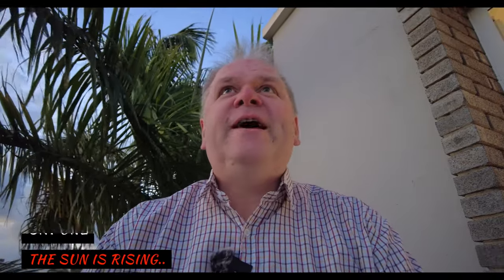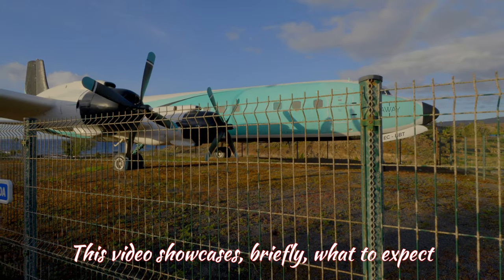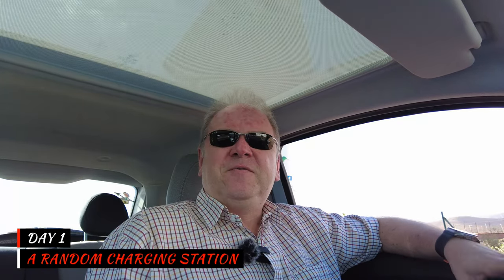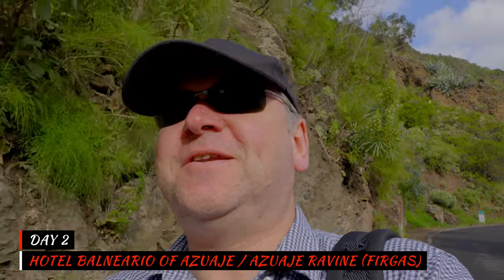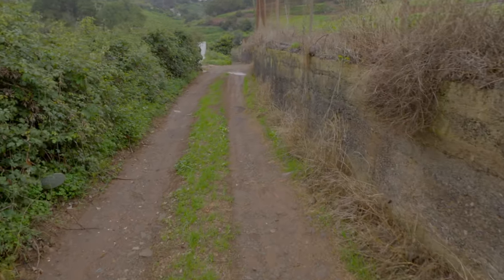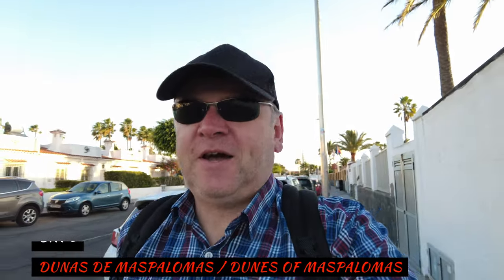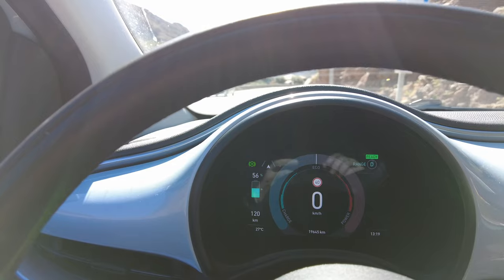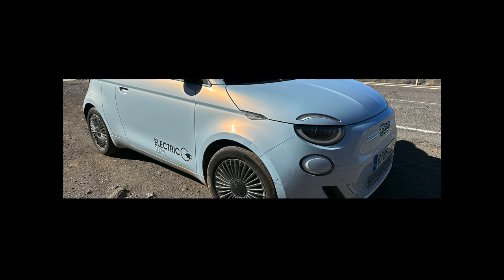AN ELECTRIC CAR IN THE CANARY ISLANDS..and it wasn't what I expected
In today's video I'm going electric!  Yep, I decided it was time to try out an electric car in my favourite destination, the Canary Islands.

Touching down at Gran Canaria Airport, Las Palmas, I pick up a very groovy little car, the FIAT 500 Electric, fully charged and raring to go!

If only life was that simple though!  Tune in to find out what life is like as a tourist, as I take you on a 50 minute guided tour of Gran Canaria, keeping our little charged as we go.  Sort of.

Then we head up to see a former hotel Balneario de Azuaje, abandoned around the time of the Spanish Civil War.  Following that, we head up to see a former 30's mineral water bottling plant, the former Princesa Guayarmina hotel, the abandoned hotel of Taurito where worked abruptly stopped in 2009, then head up for lunch at the delightful Puerto Mogan before ending the day at the Mirador del Balcon - a high viewing platform where you can see Tenerife.

So, sit back, pop the kettle on, and enjoy another great exploration!

Want to fly a wide body aircraft, short haul in Europe?  Click here for a comprehensive guide to which routes you can choose

Thanks to my long time Patreon supporters Neil Turner, Joshua Bedel, James Wake, Joe Ainley, Kieron Davies, Jamie Smith, George Douglas, Sam Bolingbroke, Jonathan Sellars, Ray Milton, Conor Sampson and Callum Elsdon

Equipment used:

Drone: DJI Mavic Air 2
4K DSLR: Sony A7 III
Action Camera: Go Pro Hero 9
Phone: Apple iPhone 13 Pro Max
Wireless Sound Kit: Wireless Go 2
DSLR Mic: Videomic Pro Plus
Headphones: Apple AirPods Max

0:00 Introduction
1:40 DC-7
2:55 Driving the Fiat 500 Electric
8:21 Charging Failure
10:24 The idea behind the video
12:05 Good news!
14:11 Hotel Balneario de Azuaje
16:47 Charging in Moya
18:42 House of Fears
19:43 Spa of Berrazales, Agaete
22:10 Guayarmina Princesa, Agaete
27:37 Dunas de Maspalomas
31:02 Taurito abandoned hotel
33:44 Puerto Mogan
36:09 Mirador del Balcon
37:17 Fiat in the mountains
40:27 Summing up the Fiat 500 Electric